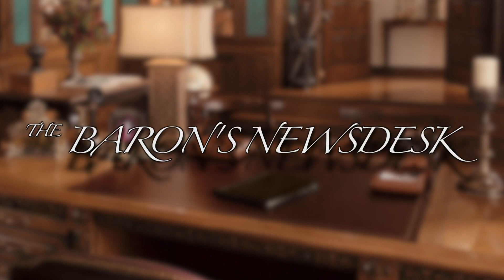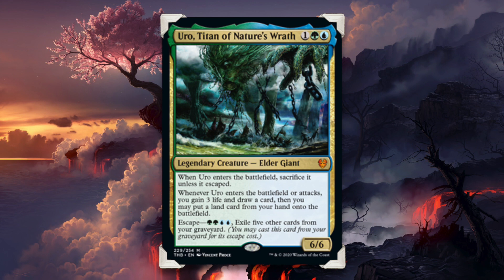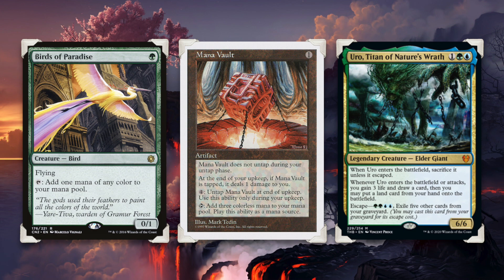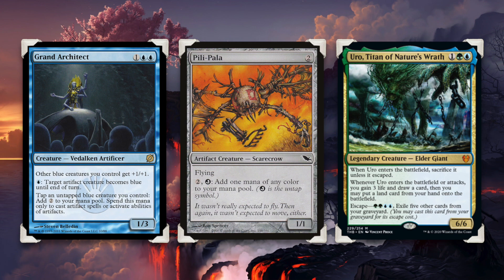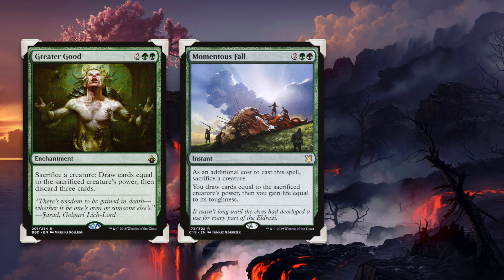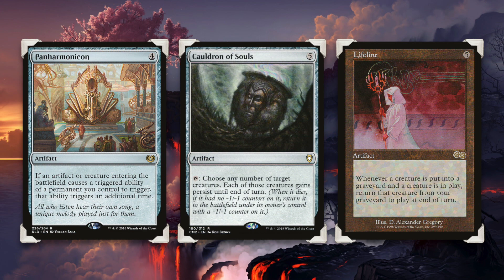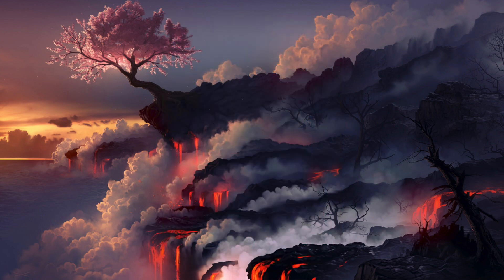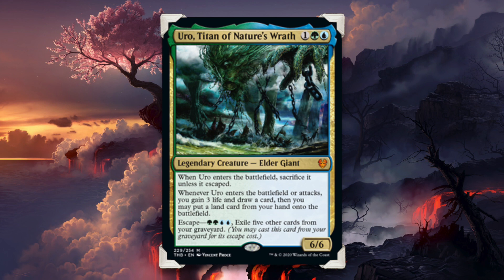Deck Tech: Uro, Titan of Nature's Wrath MTG Commander / EDH from Theros Beyond Death - Aristocards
Uro, Titan of Nature's Wrath is a Legendary Creature from Theros Beyond Death that can be a powerful Commander - EDH ! The Baron previews some potent combos and synergies for this simic stalwart on Aristocards.